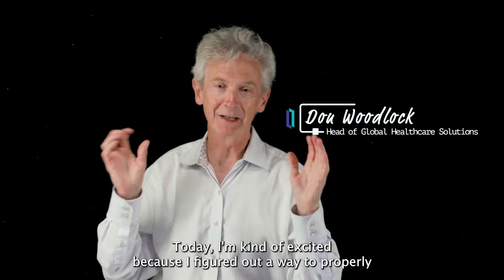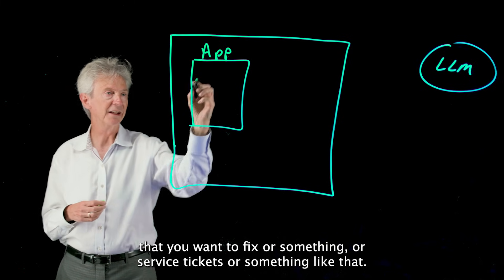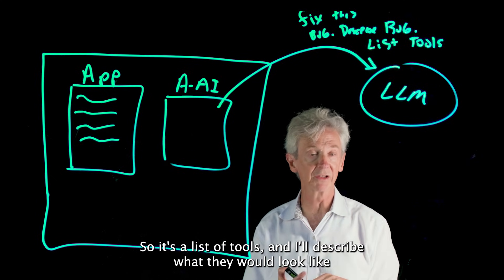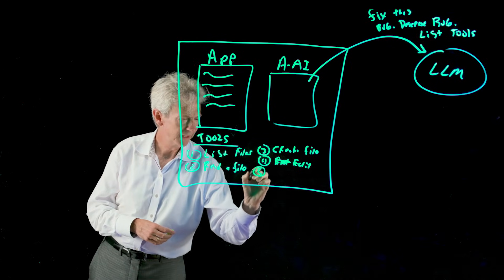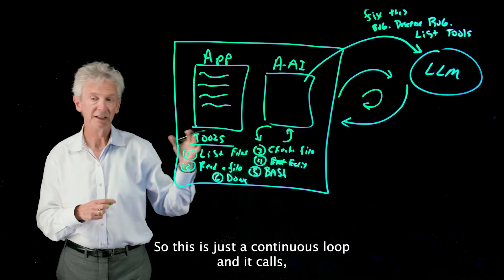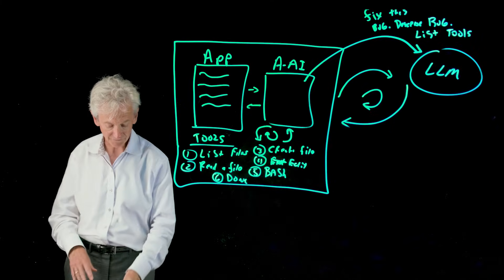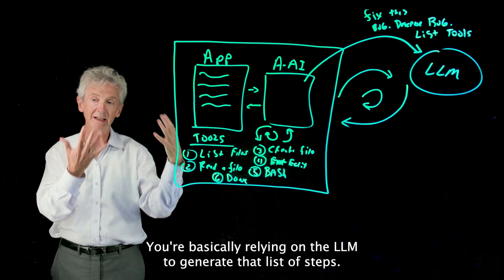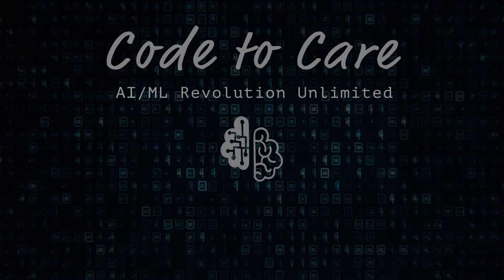What is Agentic AI?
What is Agentic AI? And how does it work?

In this episode of our Code to Care series, we break down what Agentic AI actually is—and more importantly, how it can autonomously fix bugs in real-world code using large language models like GPT, OpenAI, or Gemini. I’ll walk you through one of the most practical (and exciting) use cases for agentic systems: a real-world developer workflow where an LLM fixes code – from identifying bugs to writing and testing the patch.

No hype. Just a clean walkthrough of how Agentic AI works, why it matters, and how it is changing the way developers build and debug software.

🔍 In this video, you’ll learn:
• What Agentic AI is and how it differs from regular GenAI
• How to use LLMs in autonomous workflows
• How bug fixing is automated using a sequence of tools
• The power of prompt engineering with tool orchestration
• Why this changes the developer role and workflow forever

Timestamps & Chapters
0:00 Intro: Explaining Agentic AI
0:34 Bug-Fixing Use Case
1:00 System Components Overview
2:00 How the Prompt Works
2:43 Toolset Breakdown
3:55 The Agentic AI Loop
5:24 Final Fix & Completion
6:15 Commercial Plug In
6:30 Overview of Agentic Flow
7:04 Wrap up & Closing Thoughts

ABOUT INTERSYSTEMS

Established in 1978, InterSystems Corporation is the leading provider of data technology for extremely critical data in healthcare, finance, and logistics. It’s cloud-first data platforms solve interoperability, speed, and scalability problems for large organizations around the globe.

InterSystems Corporation is ranked by Gartner, KLAs, Forrester and other industry analysts as the global leader in Data Access and Interoperability. InterSystems is the global market leader in Healthcare and Financial Services.